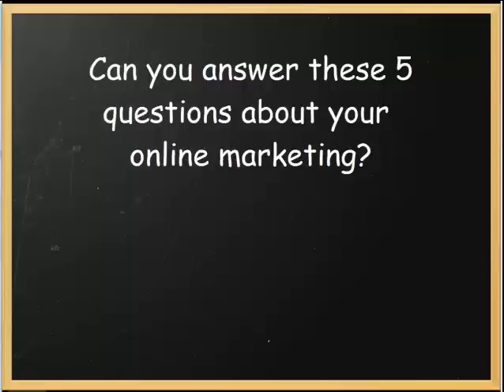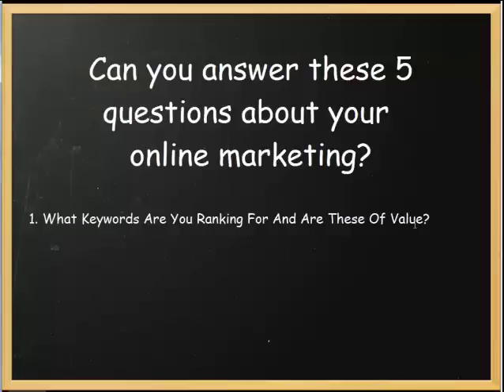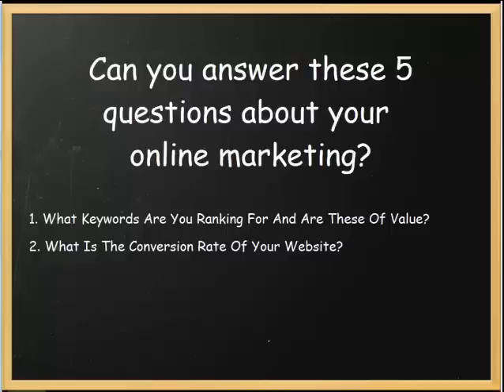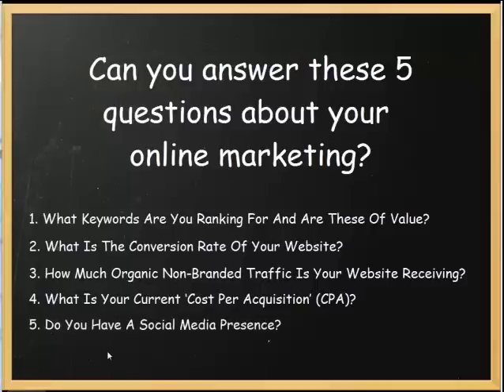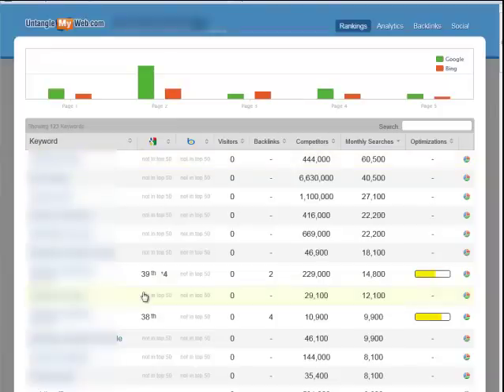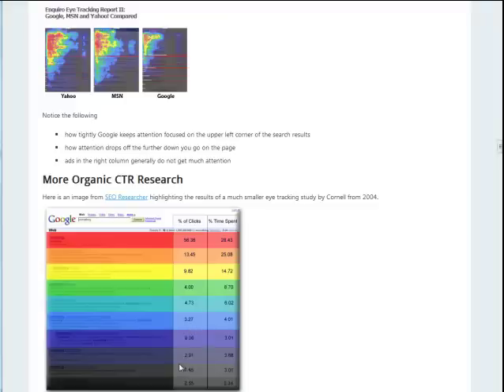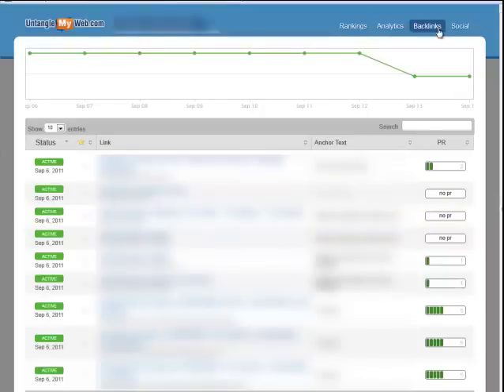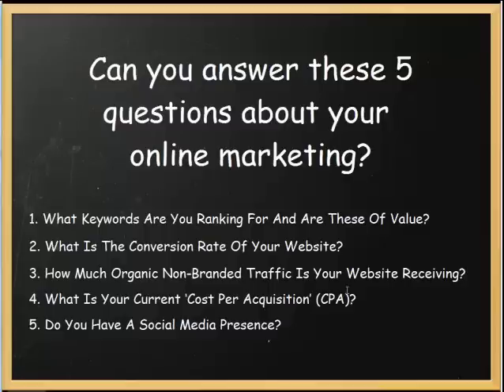SEO and Analytics Dashboard - Online Marketing Strategy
Can you answer these 5 questions about your
online marketing?